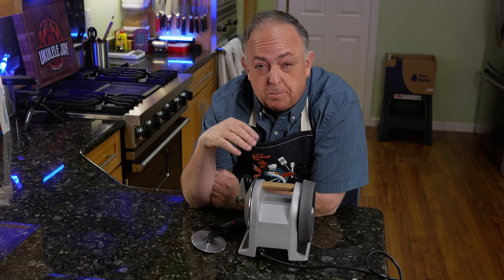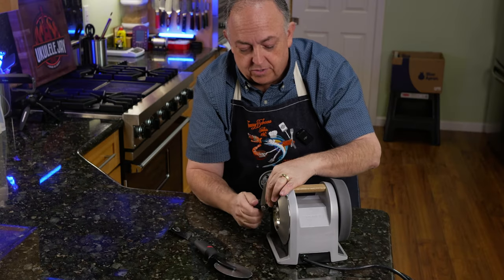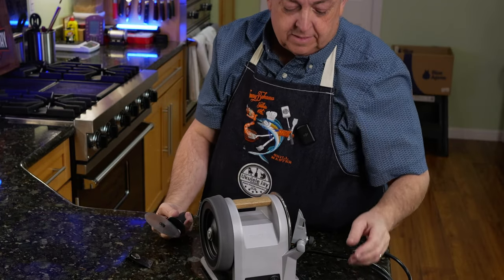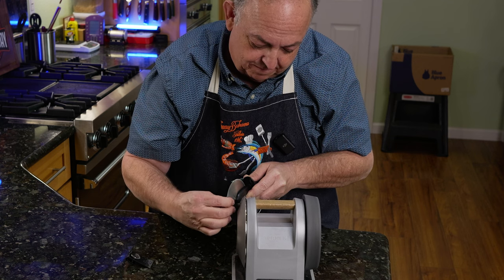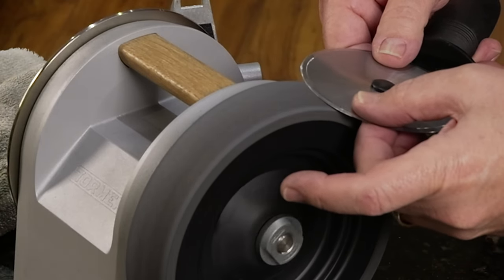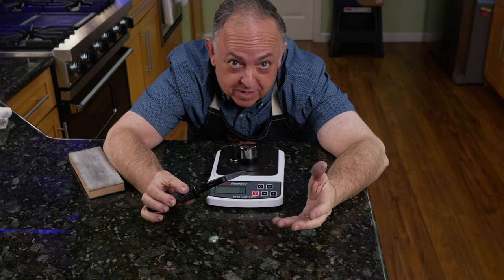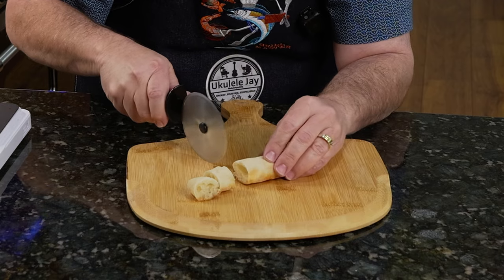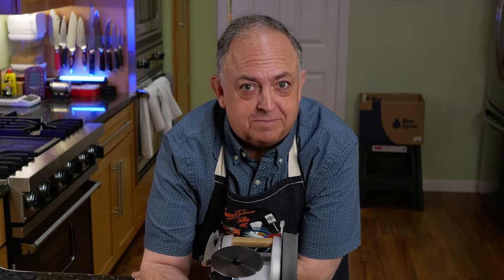How To Sharpen A Pizza Cutter With Precision Using The Tormek T-1 Sharpener!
Sharpen and Cut Your Pizza Like a Pro with the Tormek T-1 RAZOR SHARPENER for Pizza Cutters! NEVER DONE before, this video shows you how I took a dull pizza cutter and turned it into a razor wheel as sharp as factory new cutlery.

PRODUCT USED IN THIS VIDEO:
Tormek T-1 Knife Sharpener
Oxo Pizza Cutter